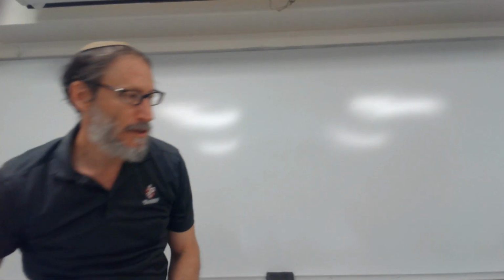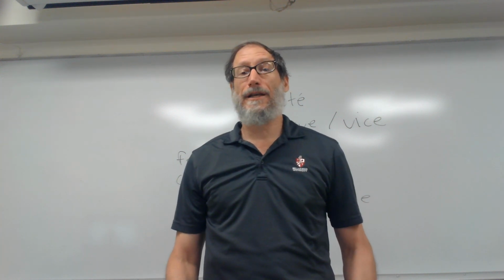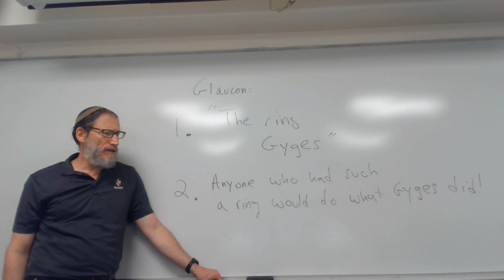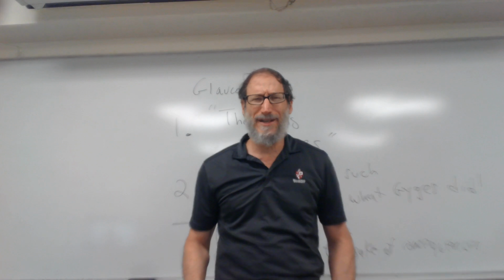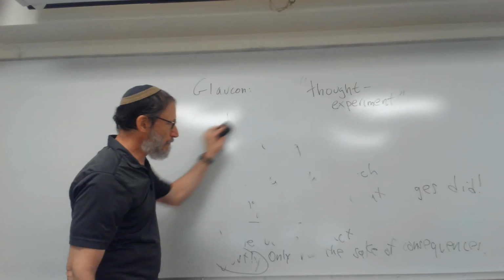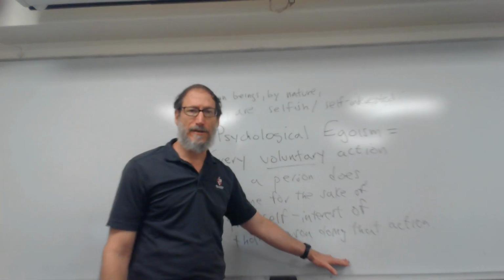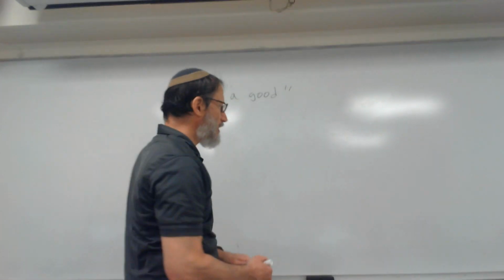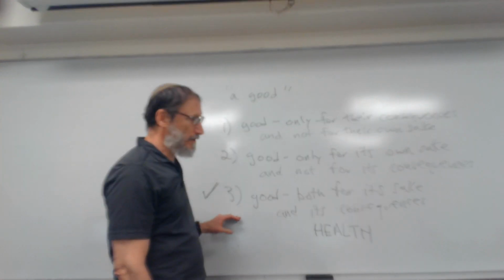Ethics Lecture #1 on Plato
In this lecture we talk about the selection from Plato regarding Glacuon's argument involving the "Ring of Gyges". This gets into the question of why people behave justly - and for that matter, why people do anything at all. Are people by nature selfish?